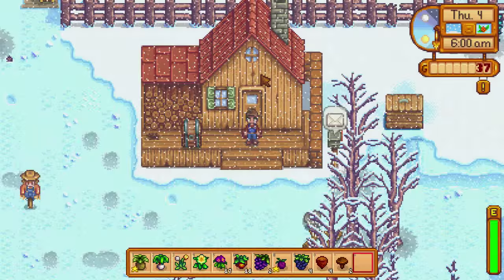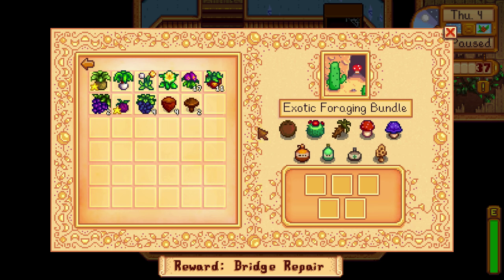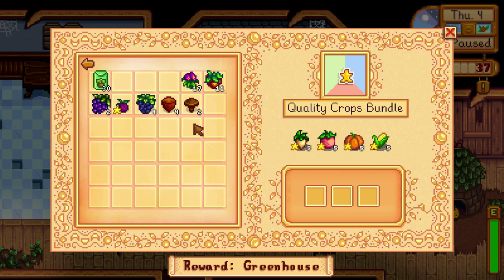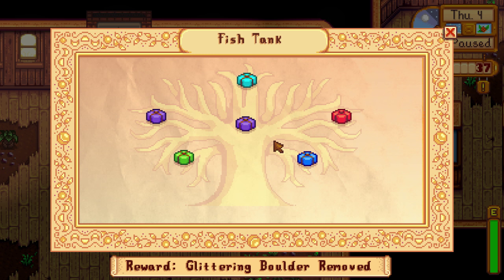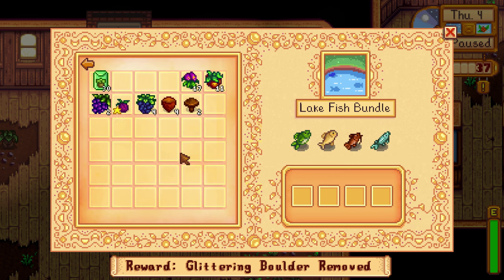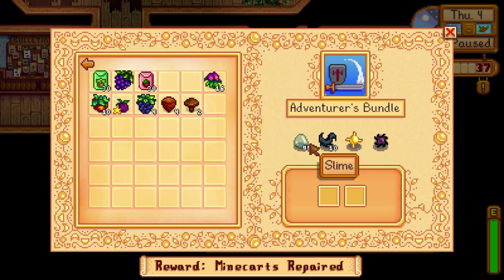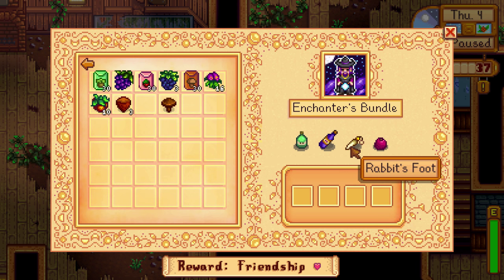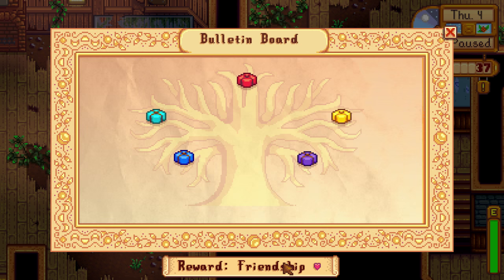Stardew Valley: Community Center Guide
Quick run-through of all items needed to complete all the bundles in the Community Center

Crafts Room: 0:50
Pantry 6:32
Fish Tank 11:11
Boiler Room 18:35
Bulletin Board 20:57
Vault 26:15